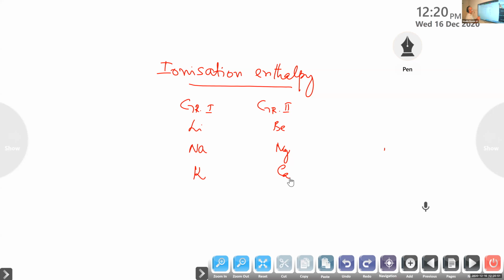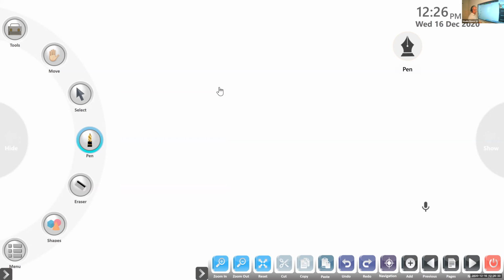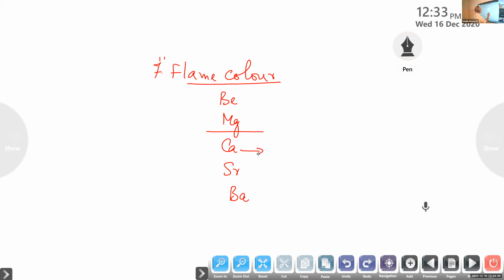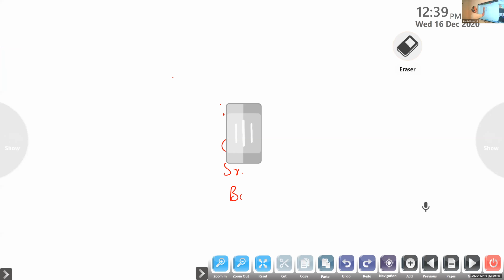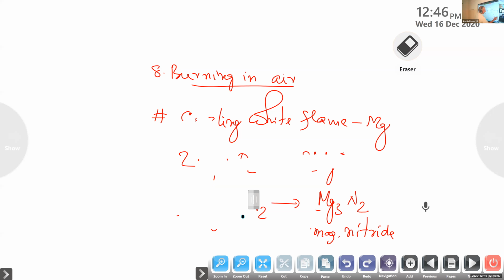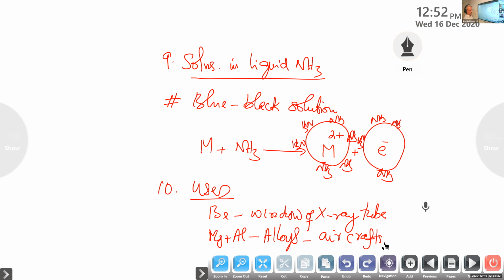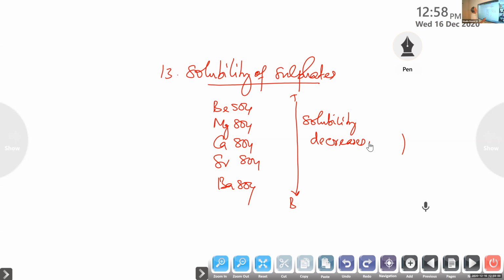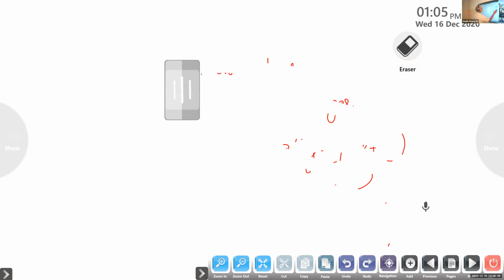Dr.Raju Davis International School | CLASS 11 CHEMISTRY PART- 2 | 16-12-2020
CLASS 11 CHEMISTRY PART- 2 S BLOCK ELEMENTS